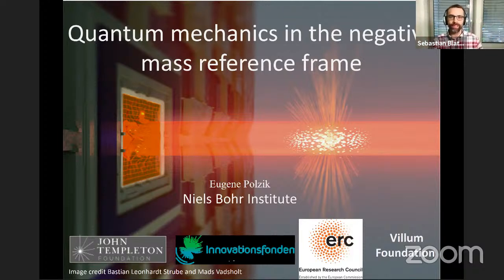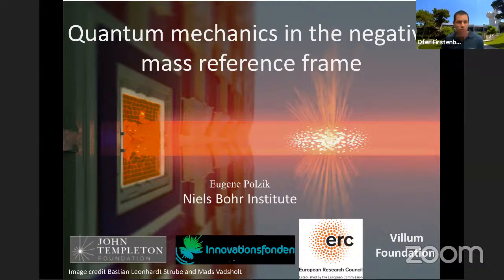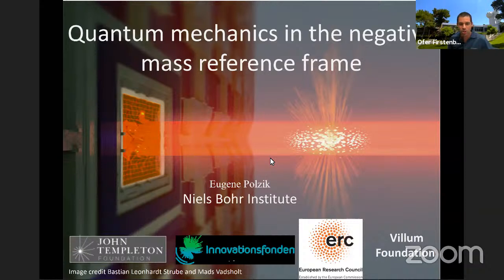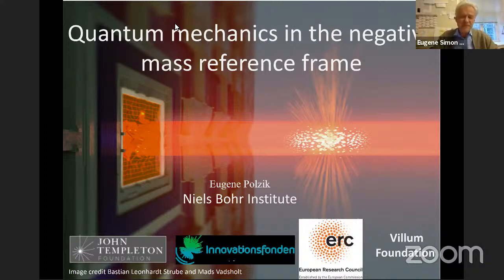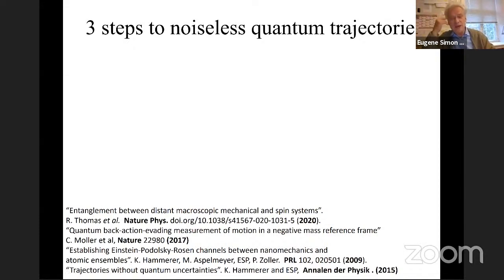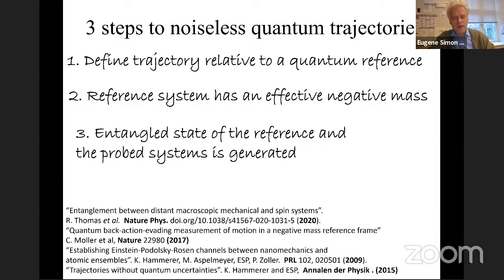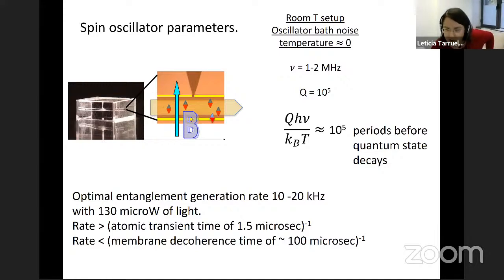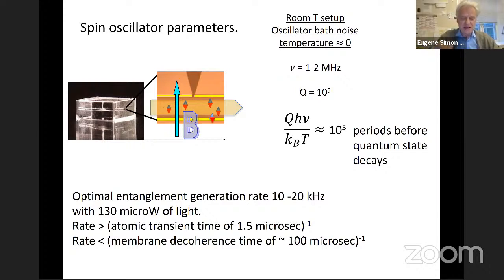Quantum Science Seminar #22 - Eugene Polzik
Eugene Polzik

Niels Bohr Institute, University of Copenhagen
Copenhagen — Denmark

Quantum mechanics in the negative mass reference frame

According to textbook quantum mechanics, a measurement of the position of an object imposes a random quantum back action kick to its momentum. This randomness translates with time into position uncertainty, thus leading to the well known uncertainty on the measurement of motion. As a consequence, and in accordance with the Heisenberg uncertainty principle, this leads to the so-called standard quantum limit on the precision of sensing of position, forces and fields. In this talk I will present the ideas and experimental results for measurement of motion of a mechanical oscillator with, in principle, unlimited precision. This is achieved by measuring the motion in a special reference frame with an effective negative mass. Entanglement of the system of interest and the reference frame leads to cancellation of the quantum back action of the measurement which is the origin of the standard quantum limit. Applications to force sensing, and gravitational wave detection will be discussed.